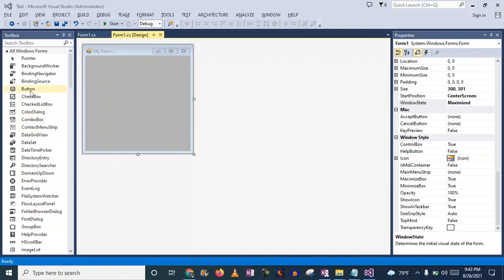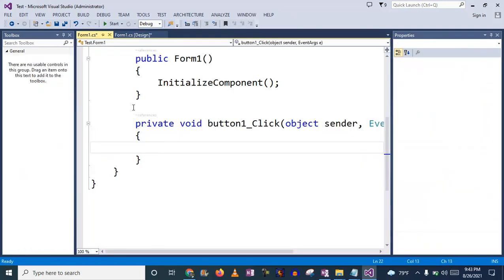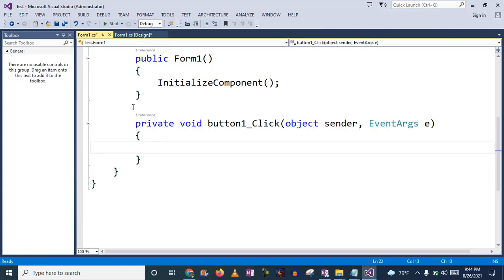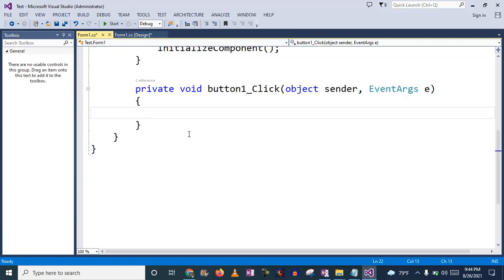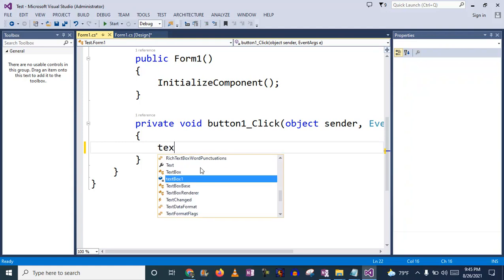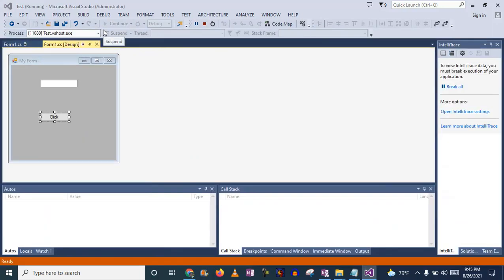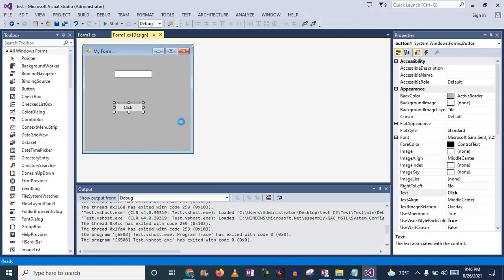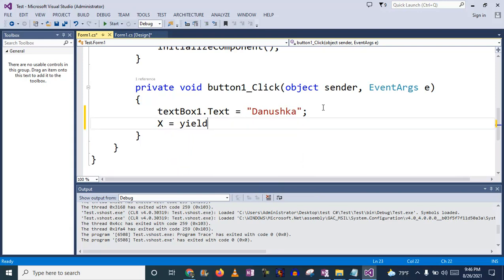C# windows form | Displaying value on the Textbox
inspiration Technology